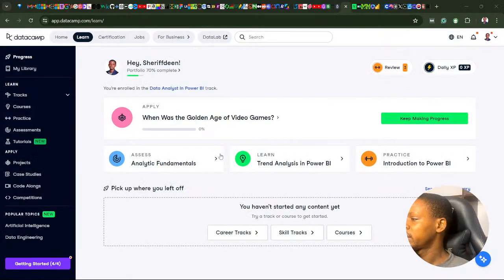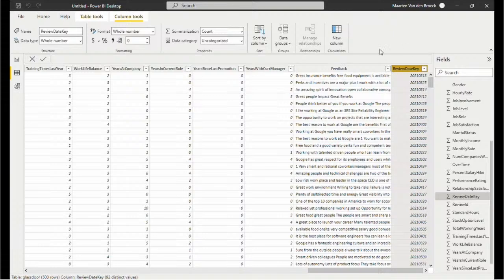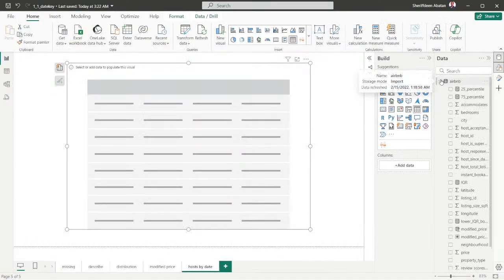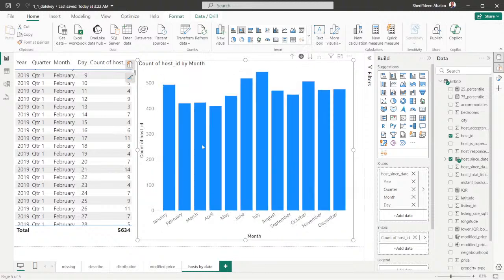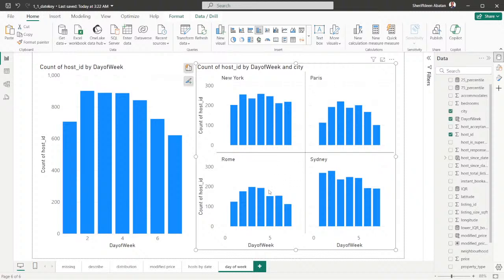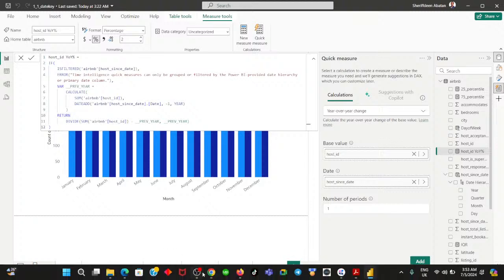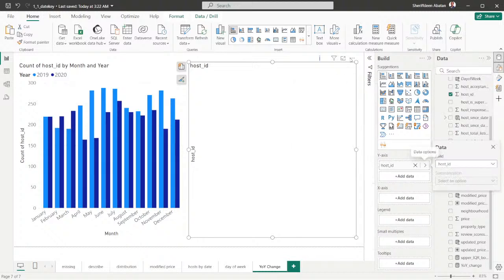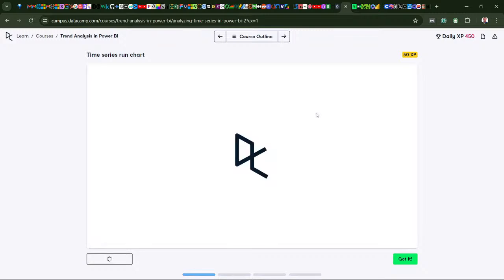Learn Power BI | Beginners to Pro | Day 52 Trend Analysis in Power BI